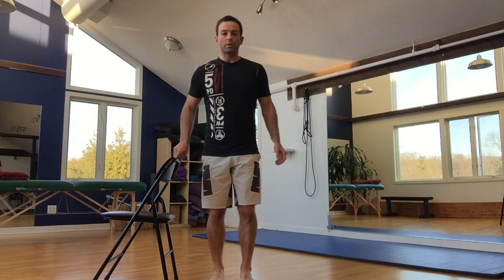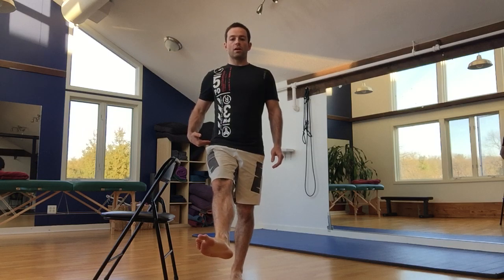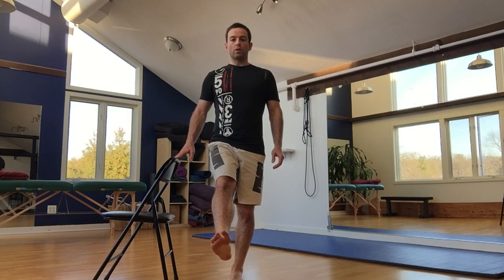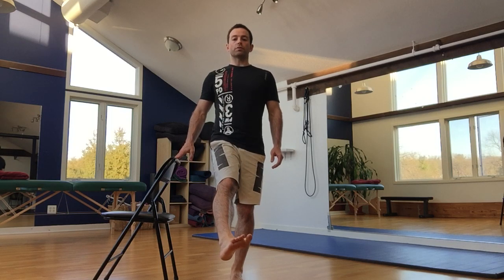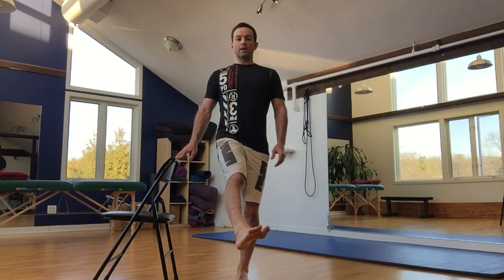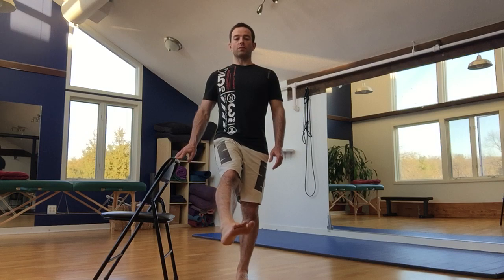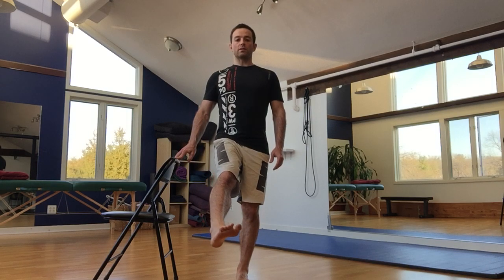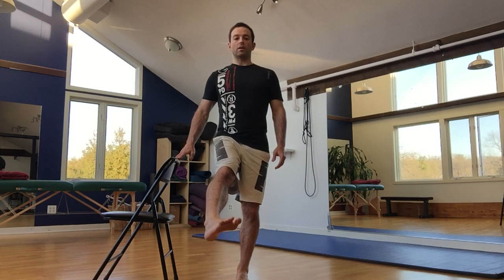Hip Mobility: How to do Front Hip Circles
There are many hip circle variations. Today we cover standing hip circles to mobilize the hips specifically in the forward position.